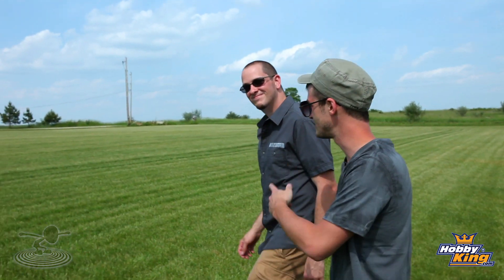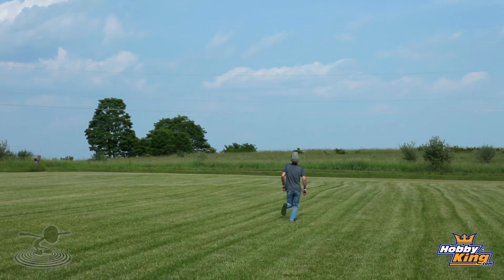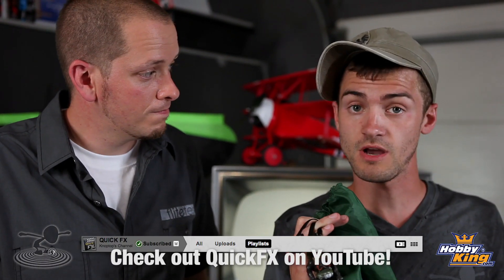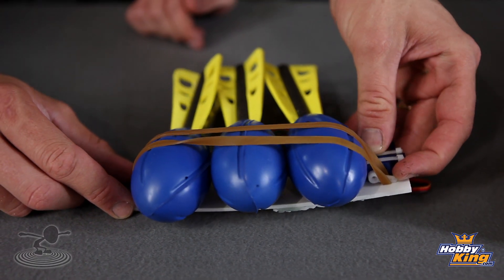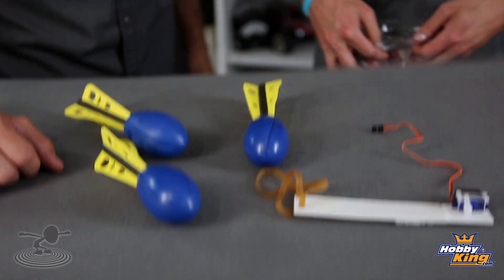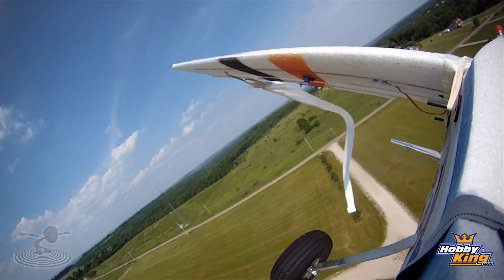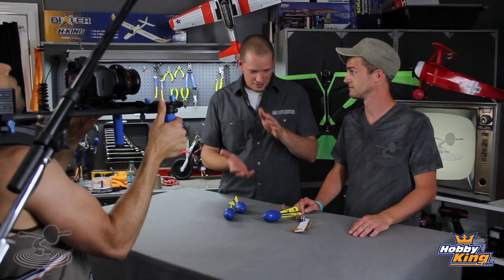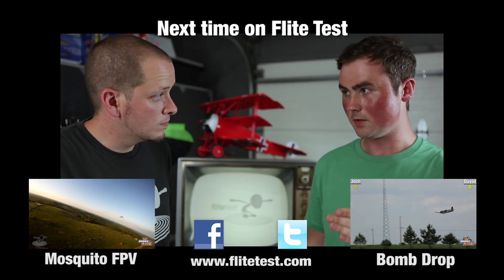Flite Test - Building the Bomb Drop - PROJECT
Bombs away! Take cover! In this episode Flite Test shows you how to build a bomb! Well, maybe not the bomb but deffinately the bomb drop! Josh Scott wants to blow things up, but Bixler keeps him level headed. Watch this episode to build your own bomb drop!